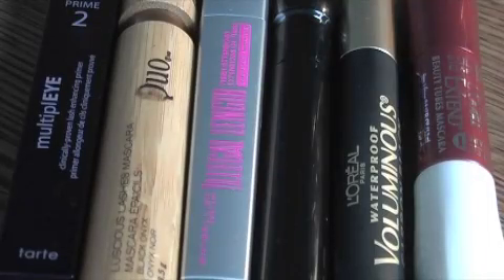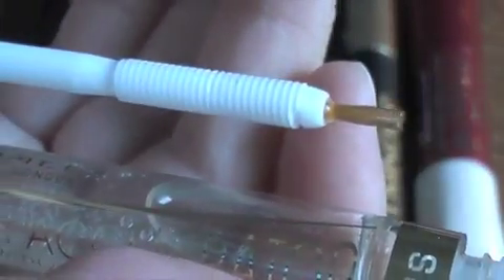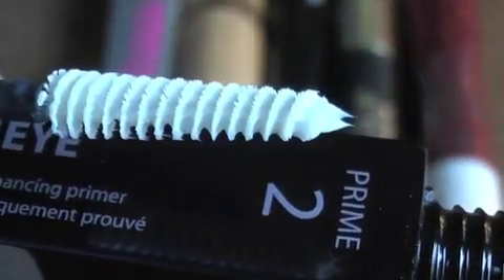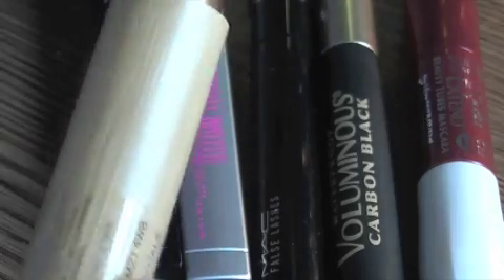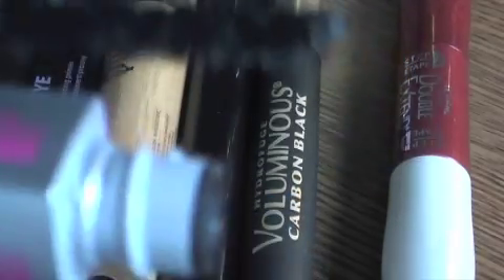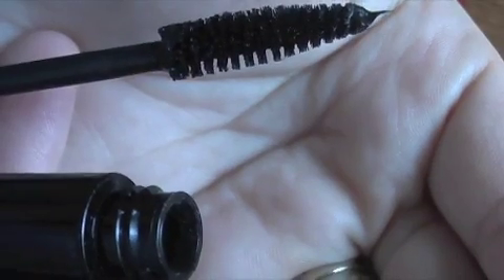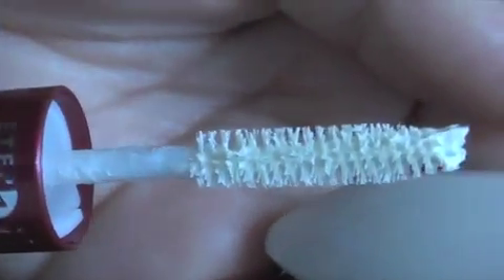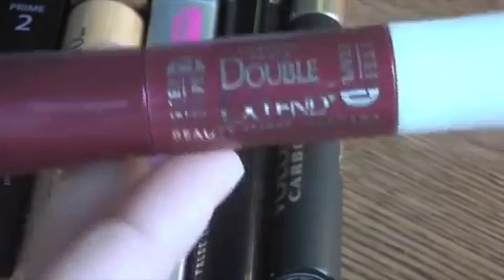Mascara, primer and lash growth serum ...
This is a review of my favorite mascaras/ primer/lash growth serum!